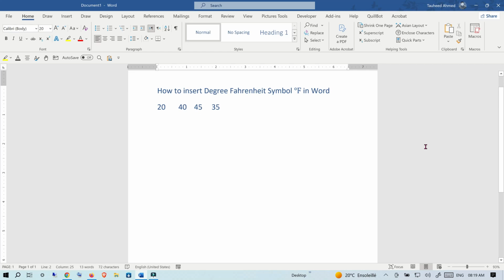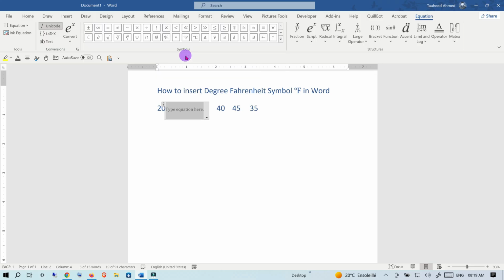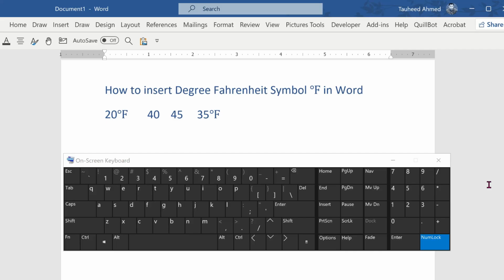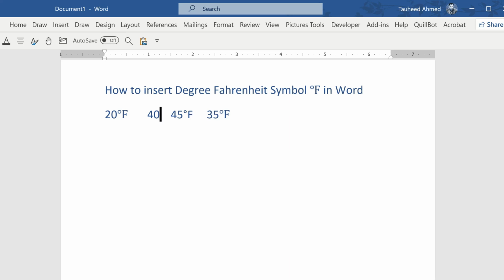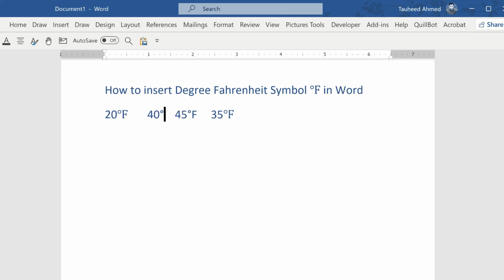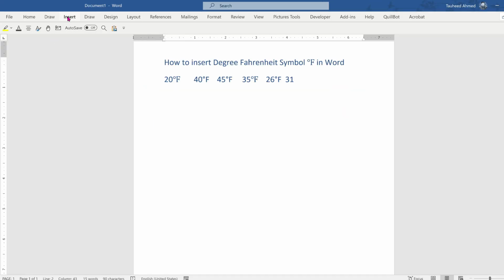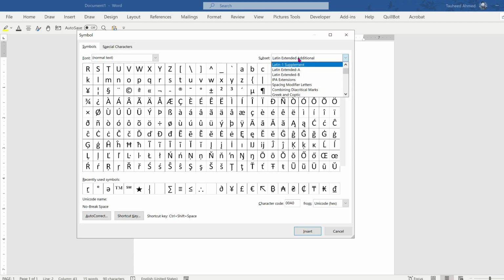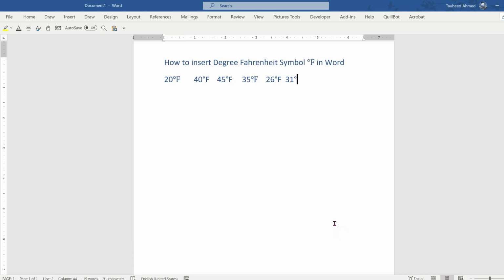How to insert Degree Fahrenheit Symbol ℉ in Word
This video explains the different process of How to insert Degree Fahrenheit Symbol ℉ in Word.